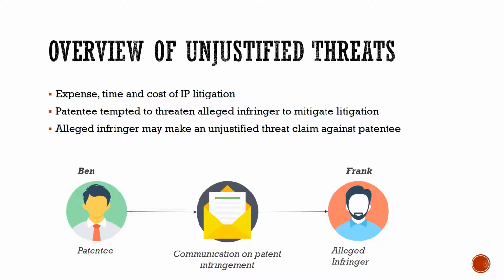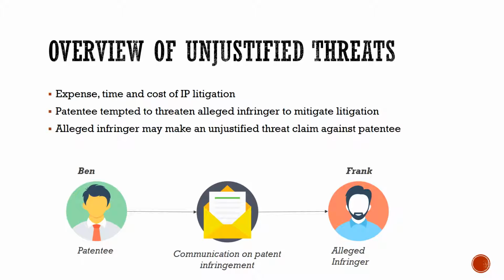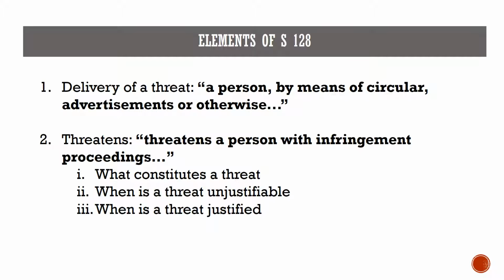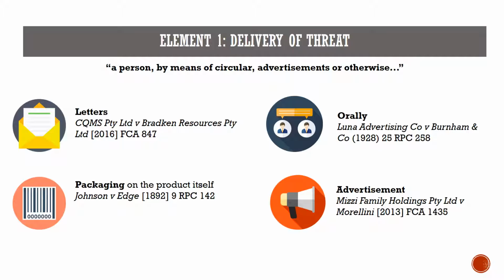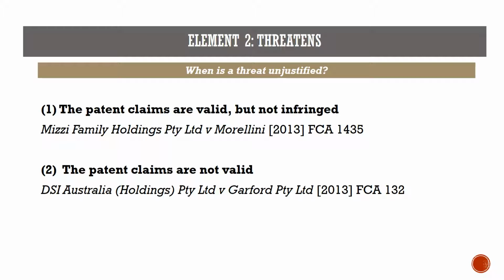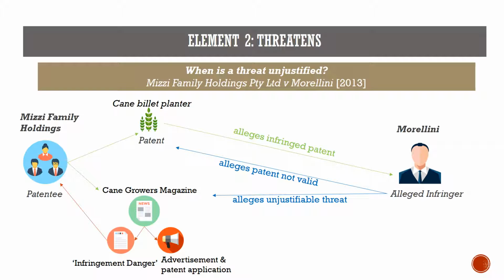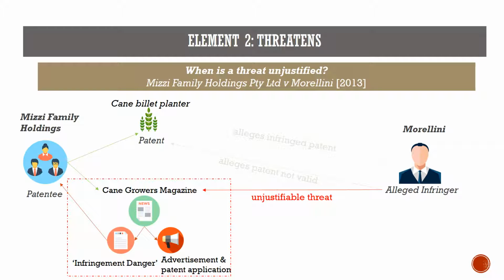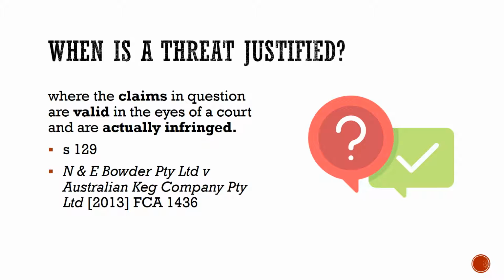Week 3: Unjustified Threats provisions in Patents Act 1990 (Cth)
LLB344: Week 3 - Explaining the unjustified threats provisions in the Patents Act 1990 (Cth)